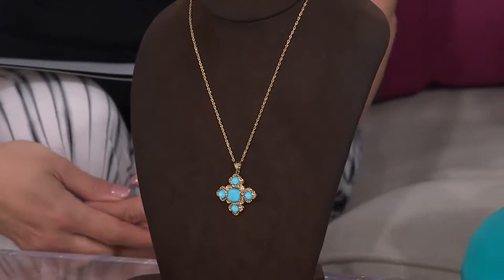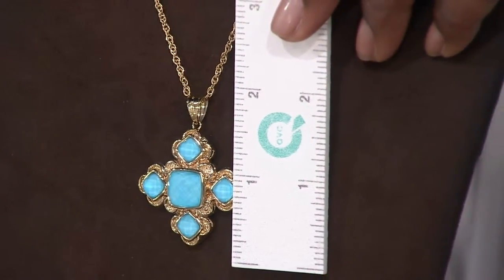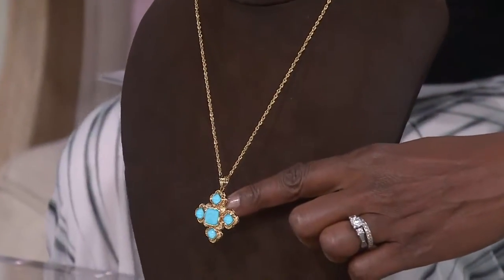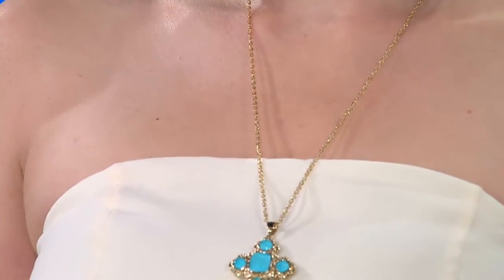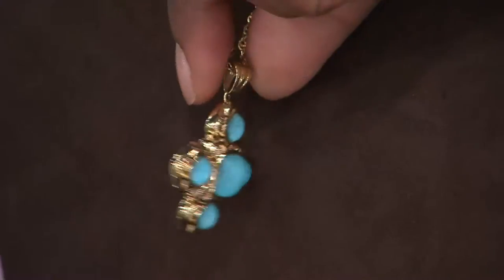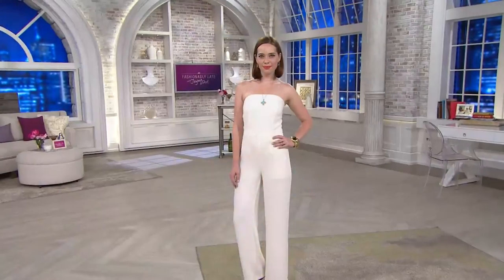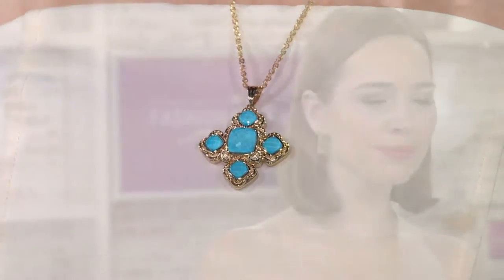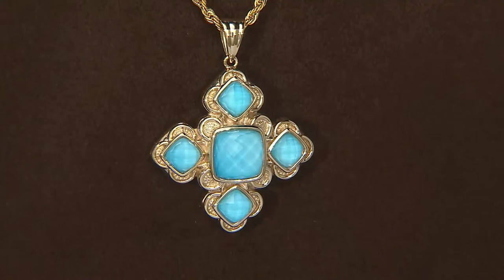14K Gold Sleeping Beauty Turquoise Doublet Cross Pendant with Antonella Nester